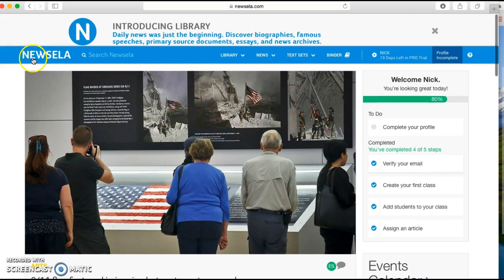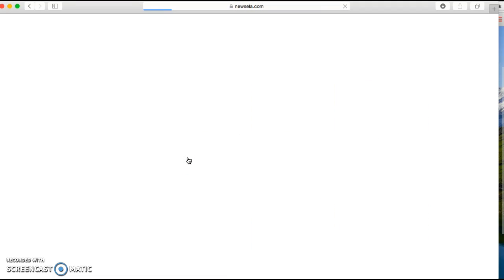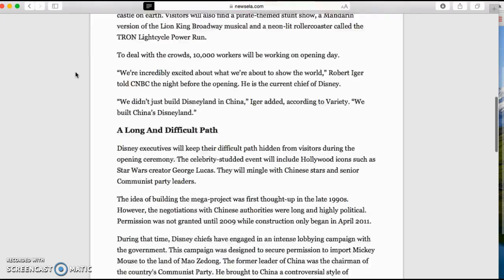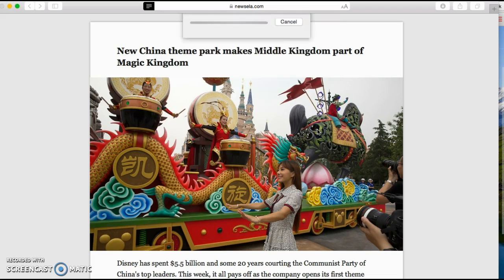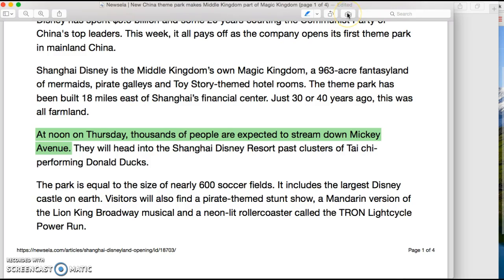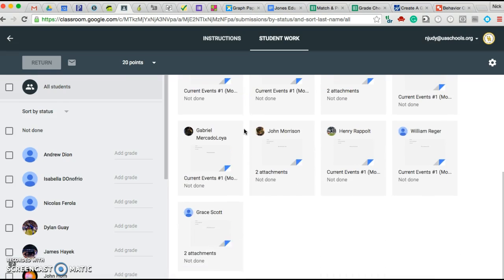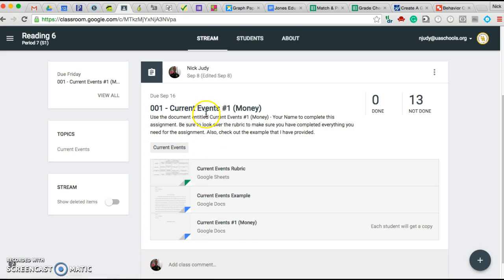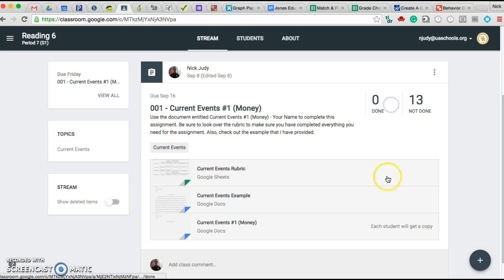Uploading a PDF into Google Classroom